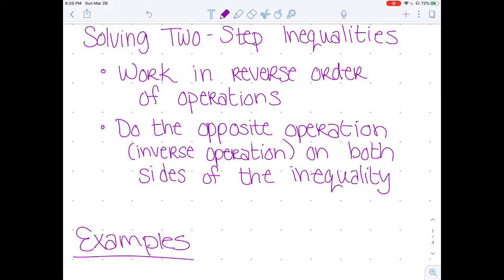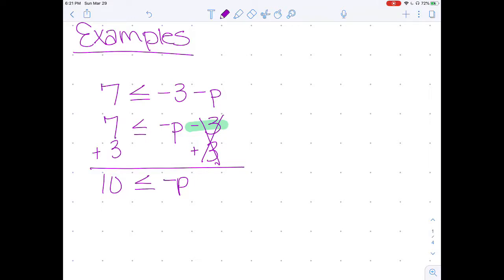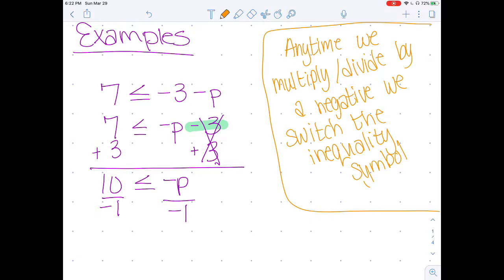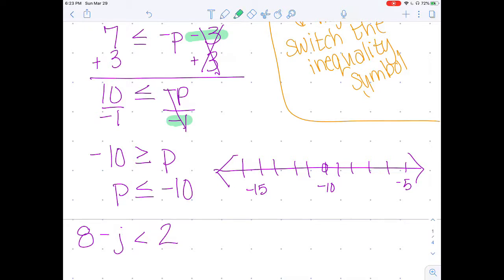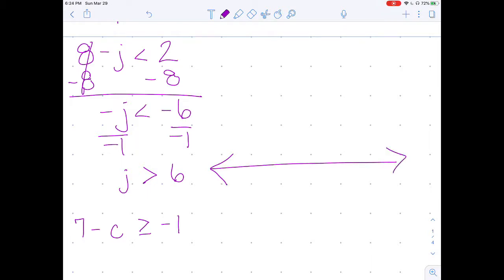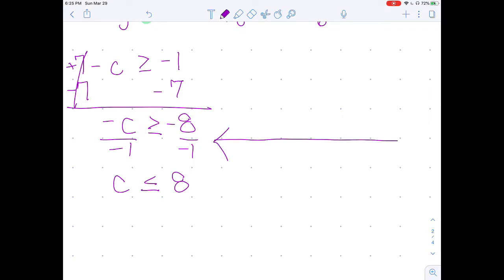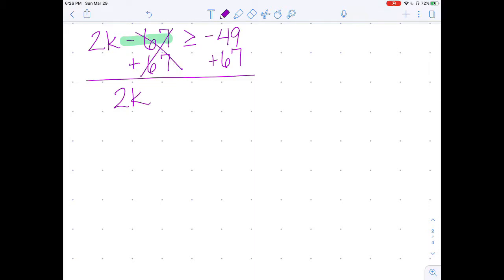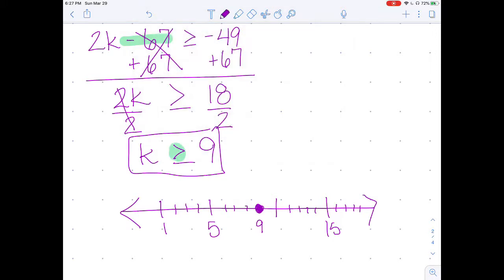Solving Two-Step Inequalities